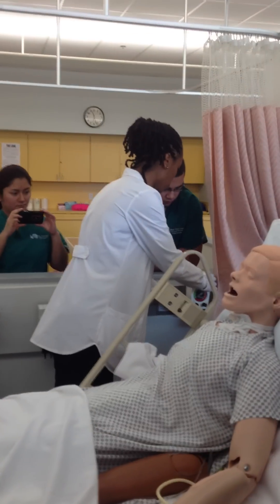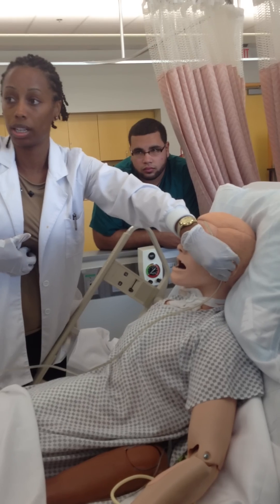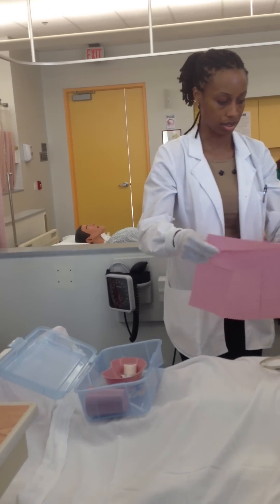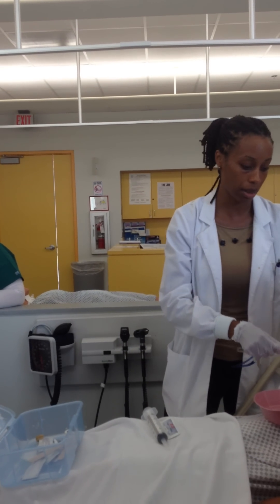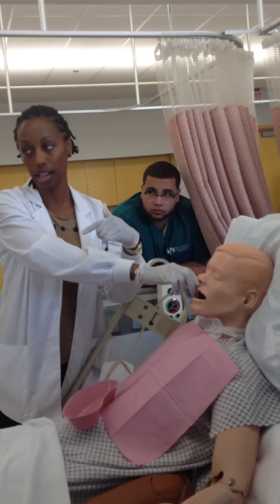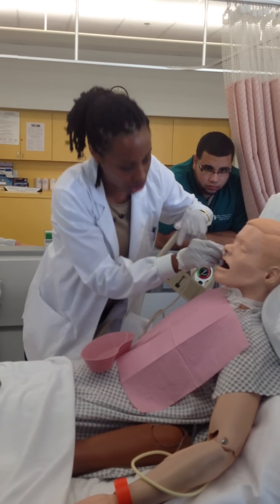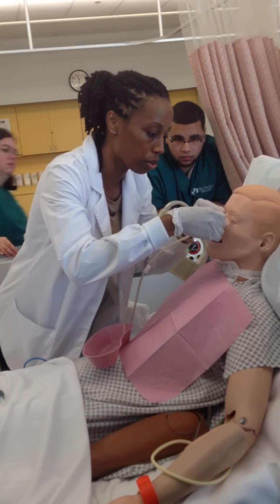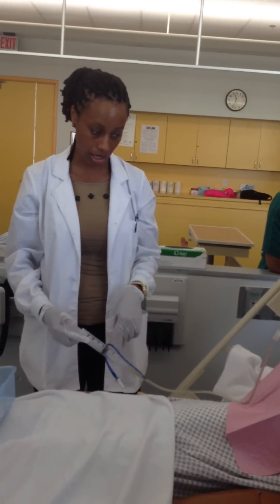Skills Lab- Nasogastric Tube (NGT) Insertion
Supplies Needed:
-Gloves
-NG tube
-NG apparatus(Attach to wall)
-Stethoscope
-Suction canester
-NG Kit:
Catheter tip irrigation 60ml syringe
Lubricant, preferably 2% Xylocaine jelly
Adhesive tape & Safety Pin
Clear cap
Low powered suction device OR Drainage bag
Cup of water (if necessary)/ ice chips
Emesis basin